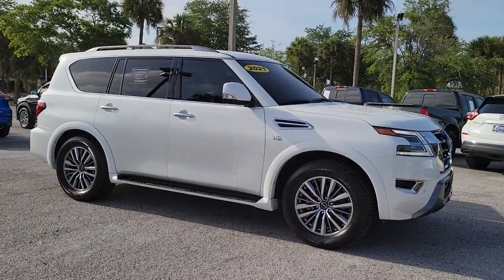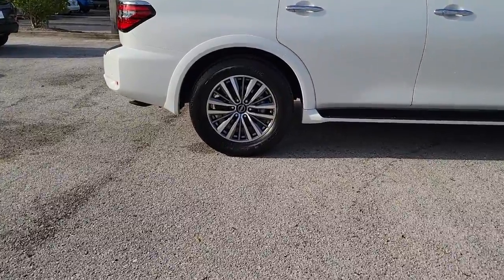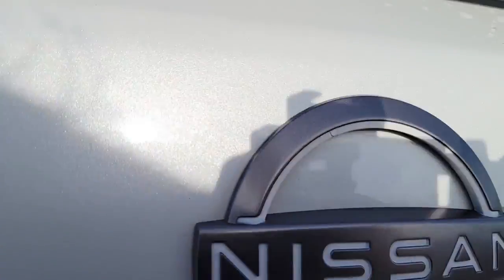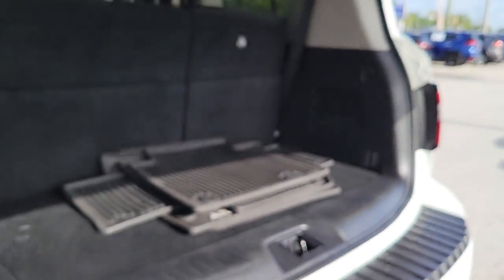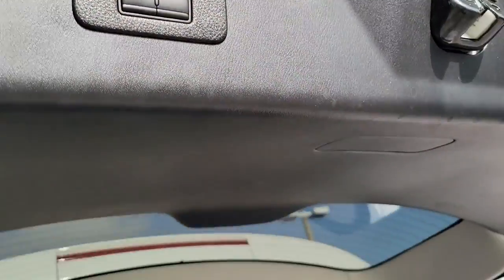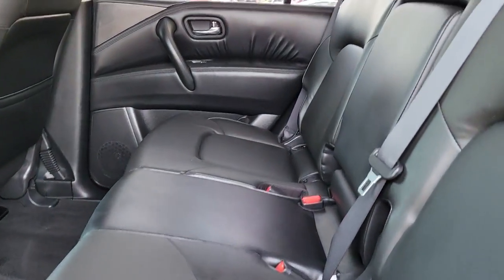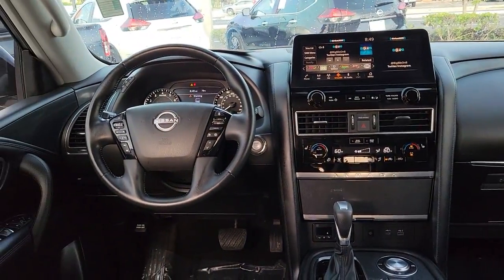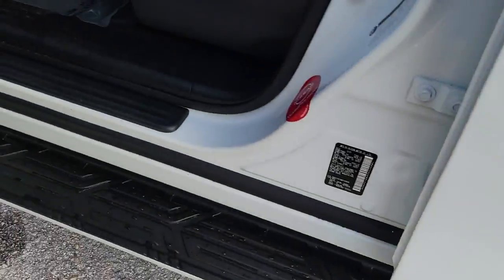2021 Nissan Armada St. Petersburg, Tampa, Clearwater, Palm Harbor, Largo, FL 811121A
Aspen White Tricoat Used 2021 Nissan Armada available in St. Petersburg, Florida at Crown Nissan. Servicing the Tampa, Clearwater, Palm Harbor, Largo, FL area.

Crown Nissan
5151 34th Street North

This 2021 Nissan Armada SV in Aspen White Tricoat features: Certified. CARFAX One-Owner.brbrOdometer is 1199 miles below market average!brbrWhat is Live Market Pricing? No pricing games just our best price. We dynamically price our vehicles to be highly competitive and unquestionably fair compared with any vehicle like ours. Confidence and peace of mind. Now thats a sweet value! Plus sales tax tag and titling and dealer service fee of $999.00 which represents cost and profits to the selling dealer for items such as cleaning inspecting adjusting new vehicles and preparing documents related to the sale.